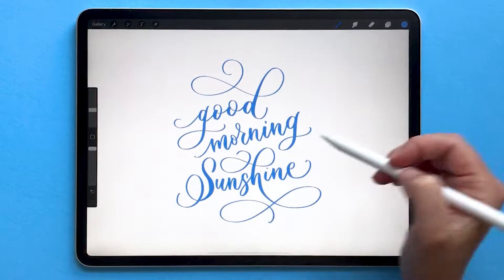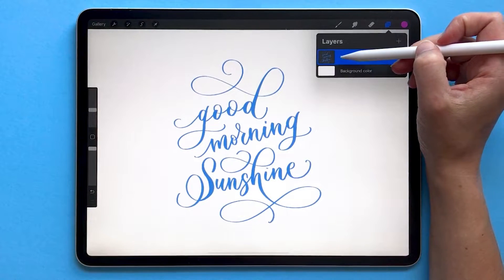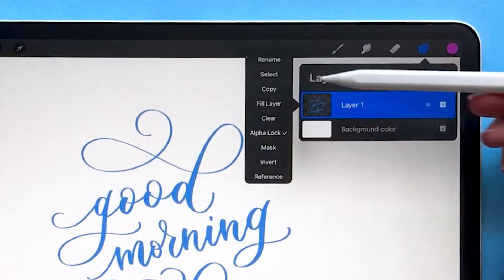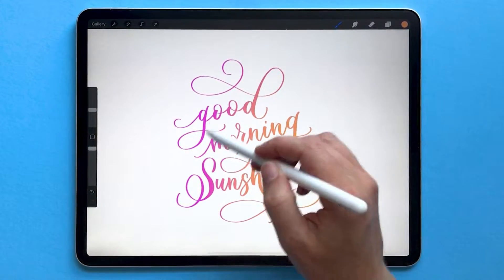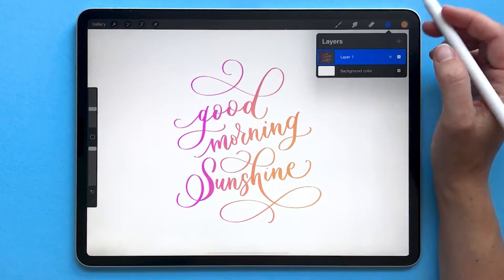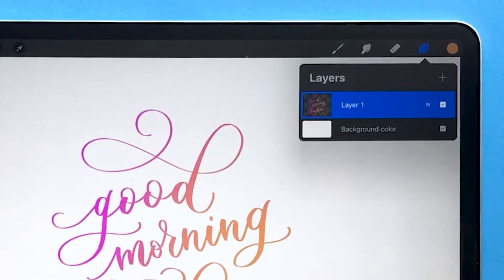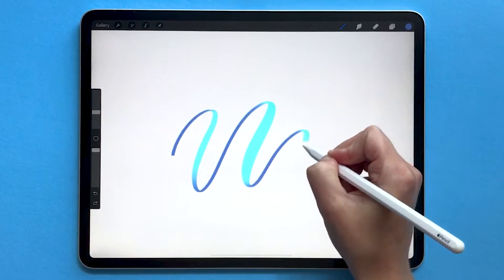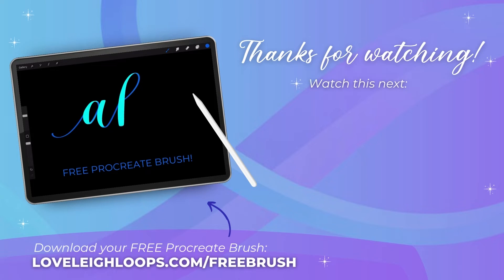How to Recolor Using Alpha Lock in Procreate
Master using of Alpha Lock on your iPad with this Procreate tutorial! Alpha lacks some of the flexibility of Clipping Mask but here's when you need it!

If you enjoy this video, please give it a like so we know to make more!

🏆 iPad 9th Generation
🏆 iPad Air 5th Generation
🏆 iPad Mini 6th Generation
🏆 iPad Pro 11-inch 3rd Generation
🏆 iPad Pro 12.9-inch 5th Generation

🚨 Apple Pencil: Make sure you check our blog post to find out which one is compatible with your iPad model
🏆 Apple Pencil 1st Generation
🏆 Apple Pencil 2nd Generation

CHAPTERS
0:00 How To Enable Alpha Lock
0:34 Adding Additional Colors
0:46 Turning Off Alpha Lock

LEARN CALLIGRAPHY
Join Loveleigh University and learn everything you need to know about PEN & PAPER calligraphy, starting with the very basics!

Happy Lettering,
-Jillian & Jordan